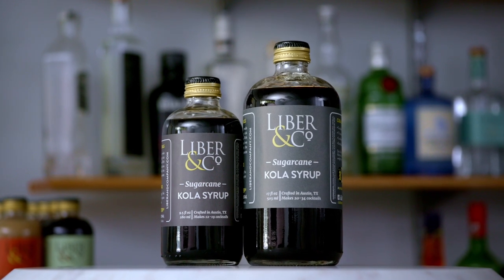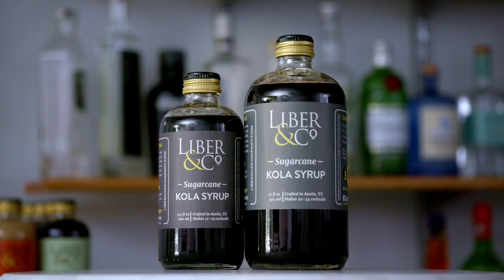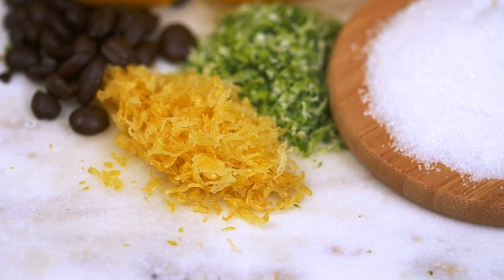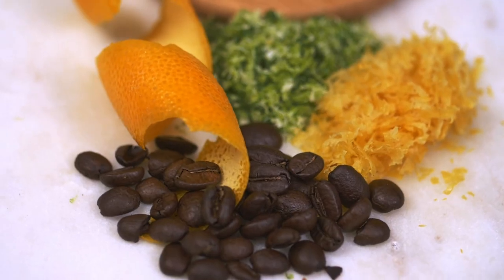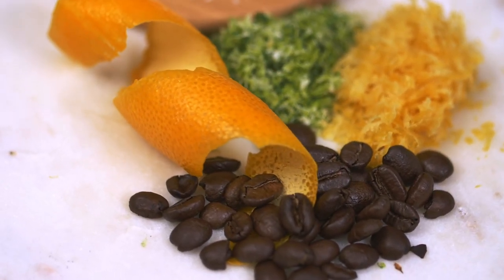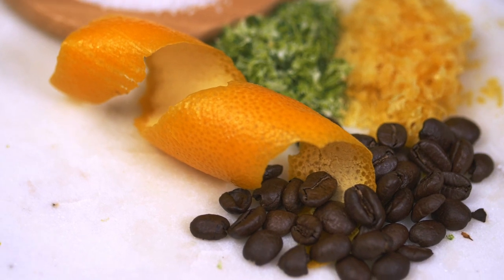Liber & Co. Sugarcane Kola Syrup - Product Detail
A kola with a ‘k’ - made from the African kola nut, the original ingredient and eponym for the iconic drink. Learn how to make a classic Cuba Libre recipe, as well as a Spanish Rumor cocktail, both made with Liber & Co. Sugarcane Kola Syrup,